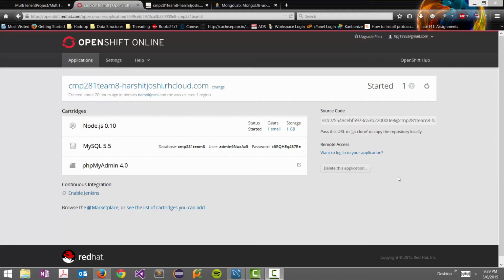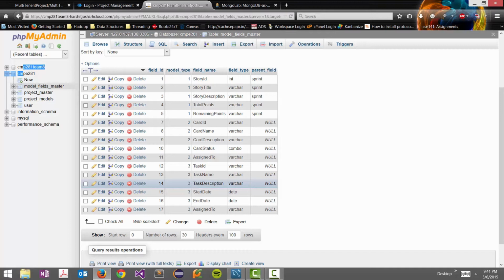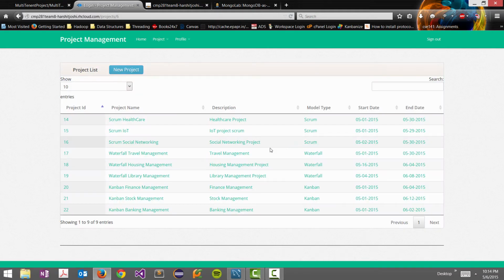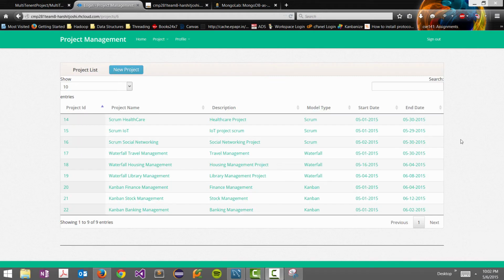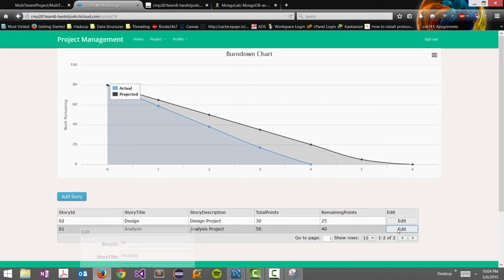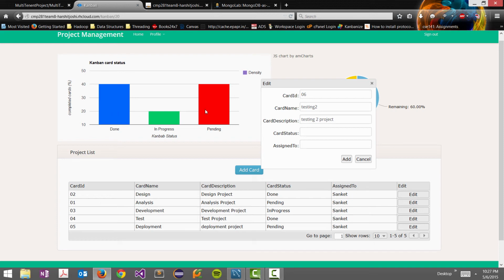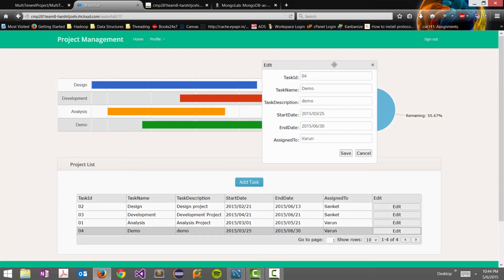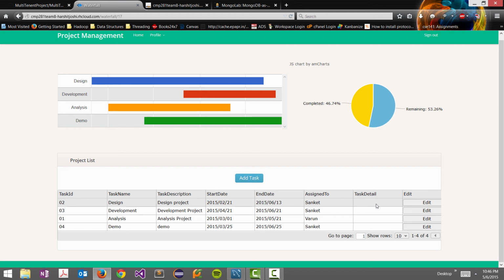Multi-tenant Saas project (CMPE 281 - Team 8)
This is final project demonstration for CMPE 281 class (Spring 2015) .
Contributors :
Ankit Patel
Bharat Patel
Harshit Joshi
Sanket Patel
Varun Kakuste